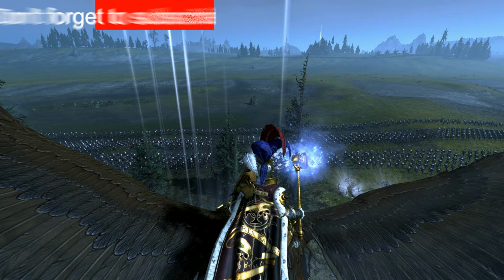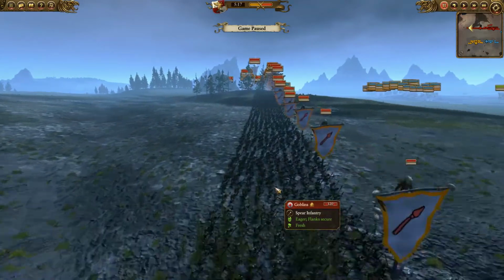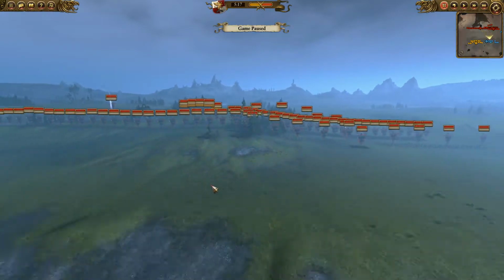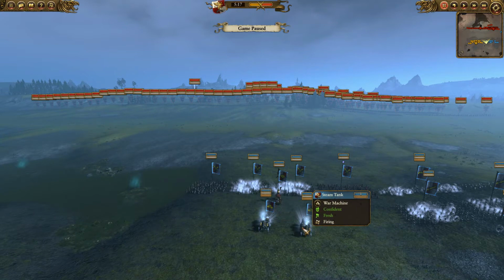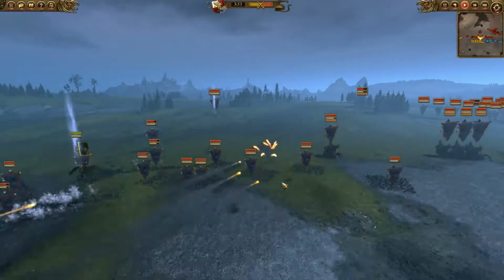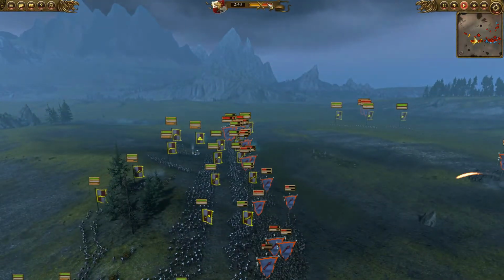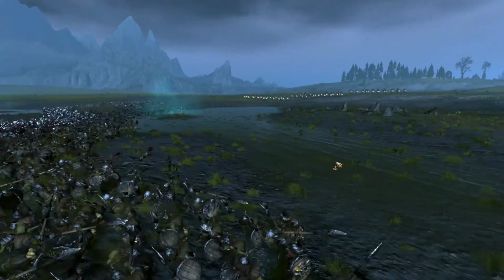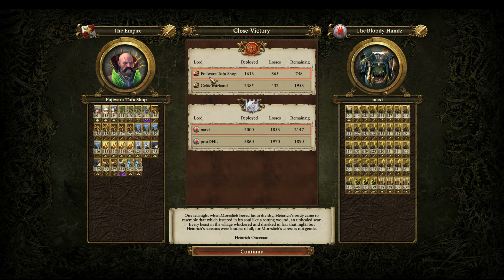QUANTITY VS QUALITY! 2v2 Battle Total War Warhammer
Goblins, goblins, and more goblins! Thousands of them. The Orc Warboss Nakrash summoned a mighty host of vermin to his call. His opponent? A mighty host of Empire men, heavily armoured and ready for battle! Will his goblin numbers, numbering over 7500 be enough to take on the human army half the size? The Warboss intends to find out.